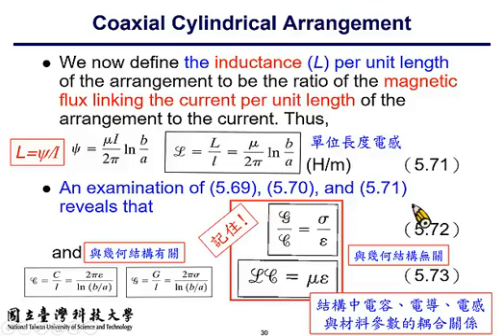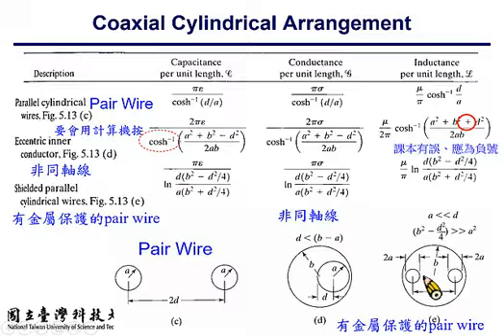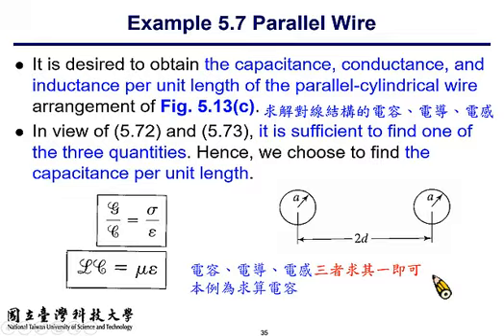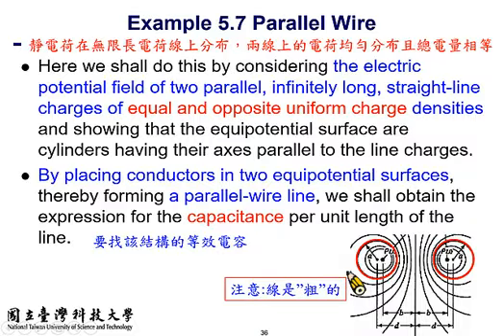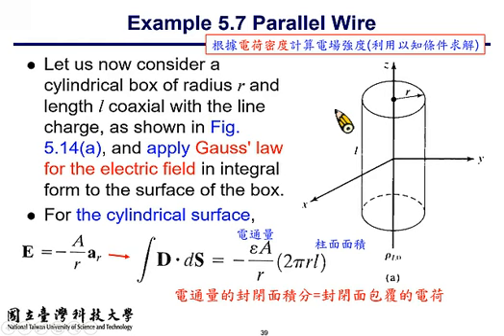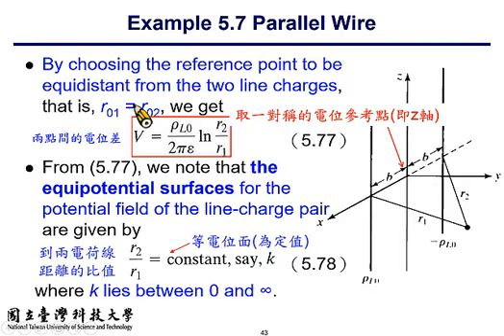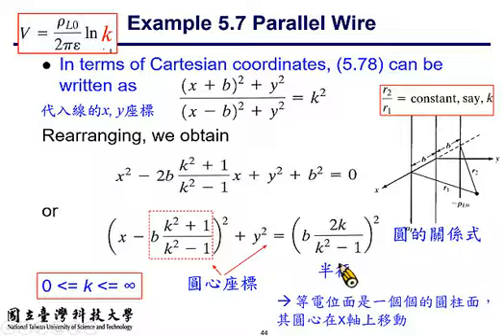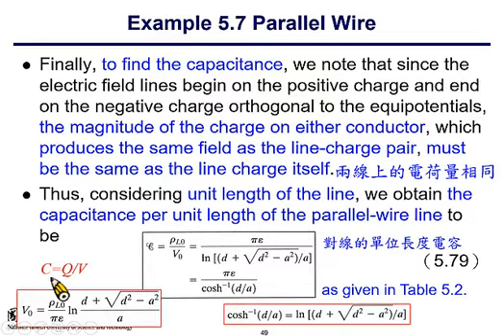EE320電磁波CH5 part2 20250916